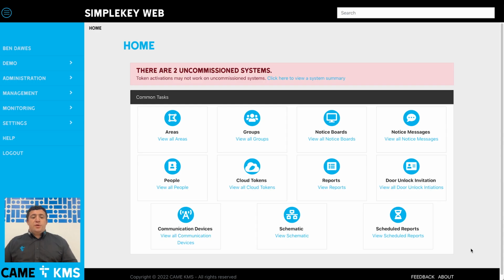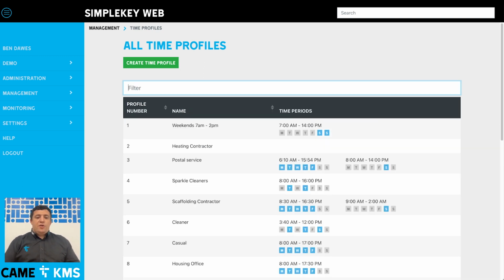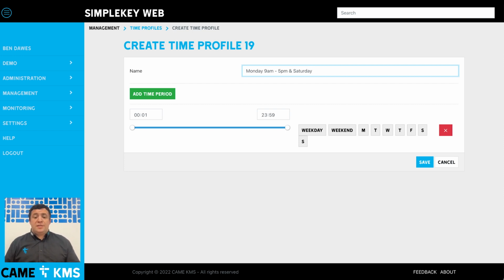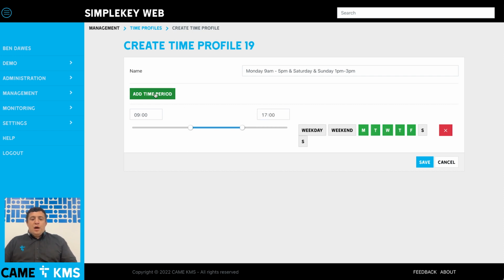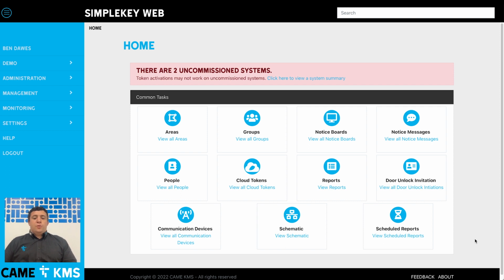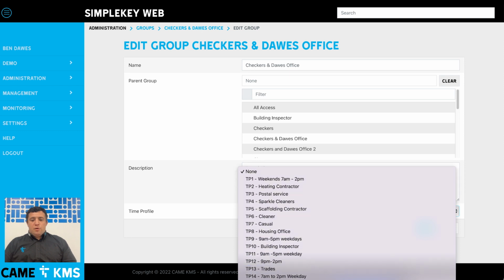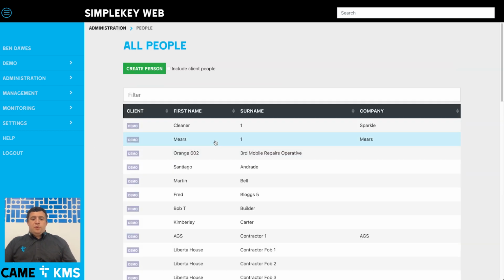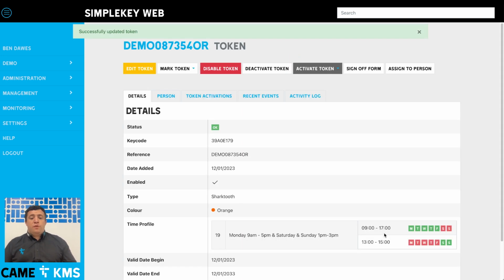SimpleKey Web: Time Profiles